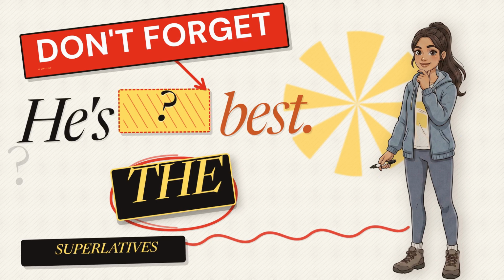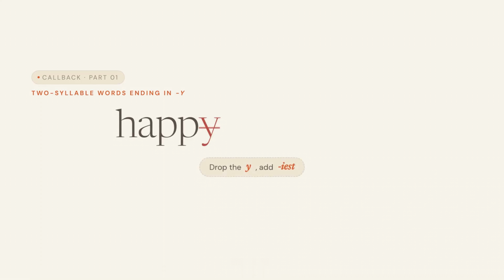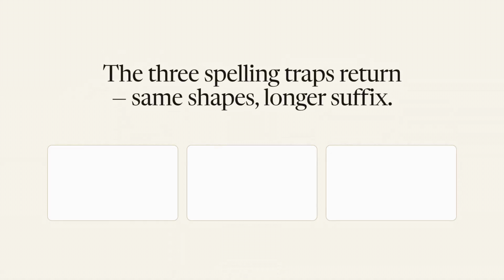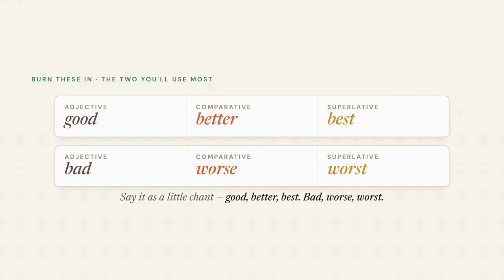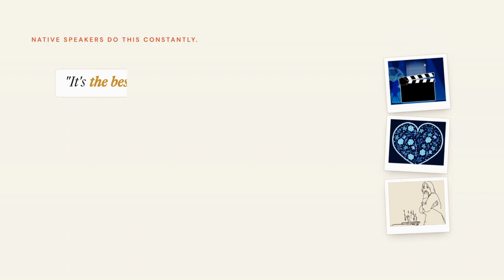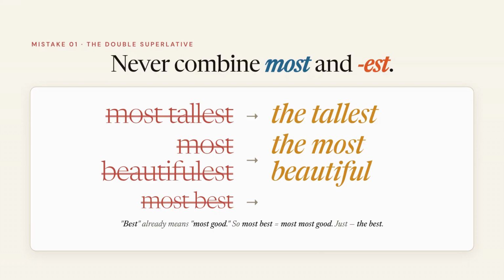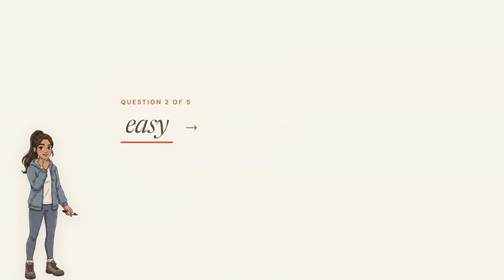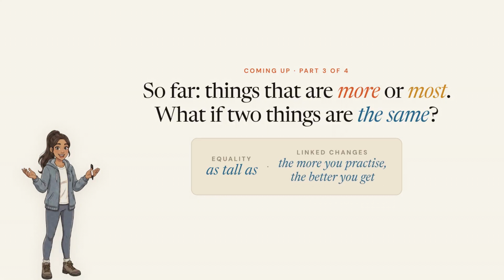Superlative adjectives in English (-est vs. Most Rules)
Want to know how to talk about the best, the fastest, and the most beautiful things in English without making embarrassing grammar mistakes? This video is your ultimate, no-nonsense guide to mastering superlatives.

We have all heard people accidentally say things like "the most big" or "the bestest." In this lesson, we are fixing those mistakes once and for all. You will learn the exact formulas to rank and describe things at the absolute top or bottom of their category so you can sound natural and confident when you speak.

🚀 What we are covering in this lesson:

The "-est" Rule: How and when to use it for short words (like tallest, smartest, biggest).

The "Most" Rule: How to handle longer words (like most expensive, most dangerous, most popular).

The Tricky Exceptions: Mastering irregular superlatives you use every day, like the best, the worst, and the farthest.

Spelling Secrets: Quick rules so you never misspell words like happiest or biggest ever again.

Real-World Examples: See how native speakers actually use these rules in everyday conversation.

💬 Let’s Practice!
What is the best movie you have ever seen? Or what is the most expensive thing you've ever bought? Drop your answer in the comments using a superlative, and I will personally reply to check your grammar!